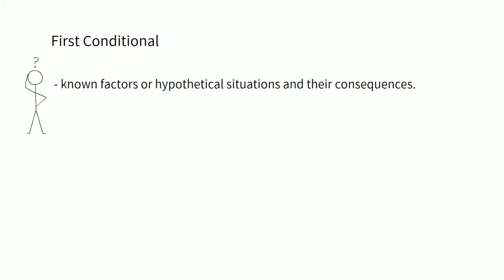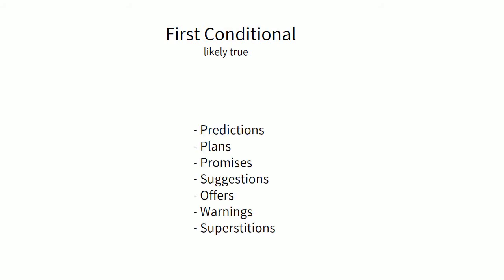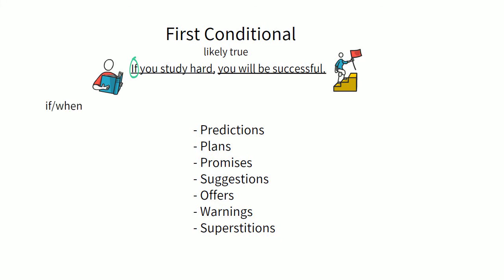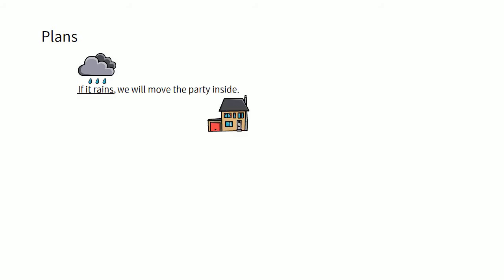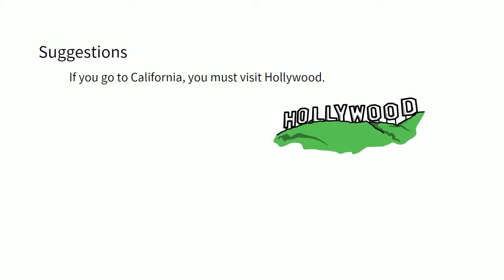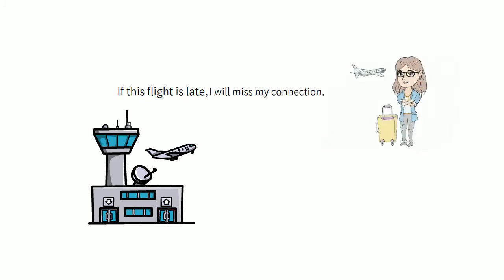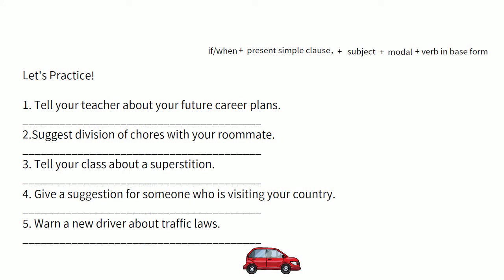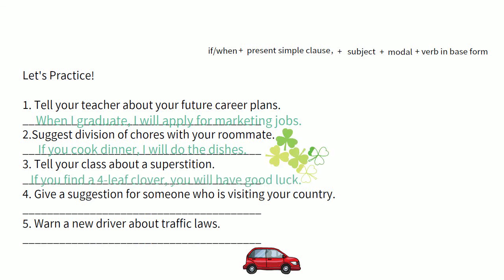English Grammar - The First Conditional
This English class explains the first conditional and gives practice questions.